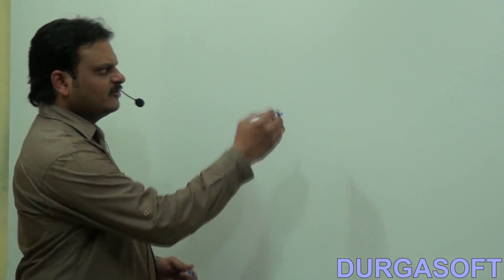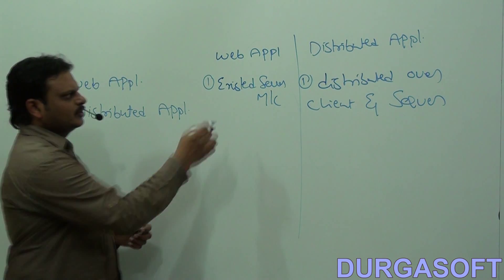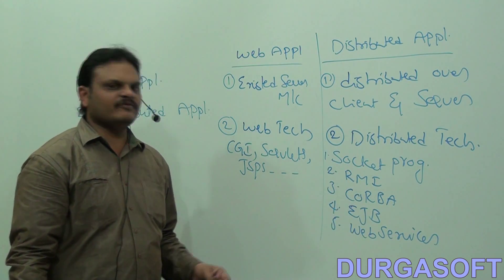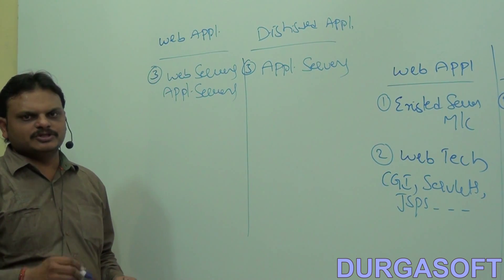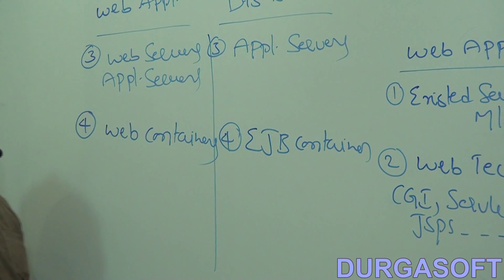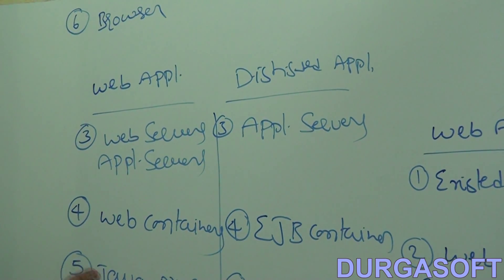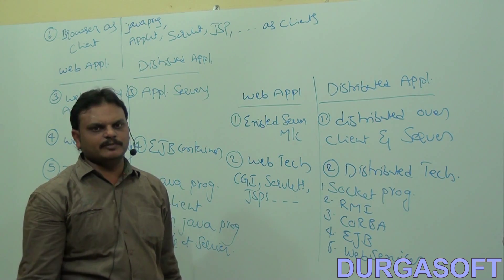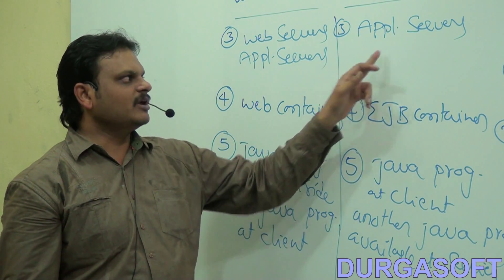Difference Between Web applications and Distributed Applications (JSF)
This are the class room videos of JSF Framework by Mr.Nagoorbabu.